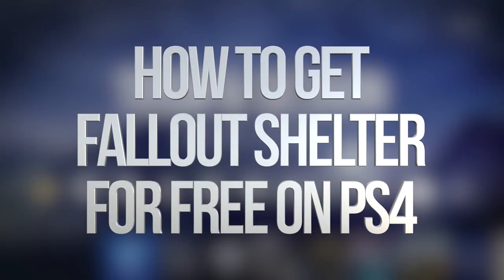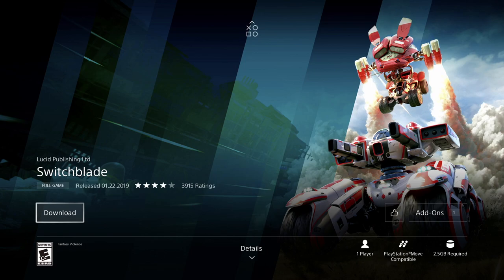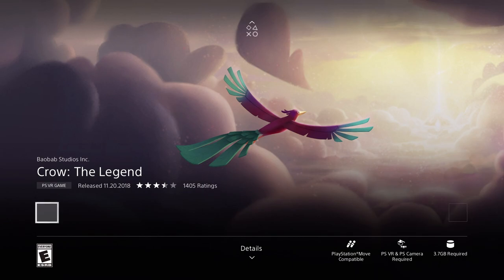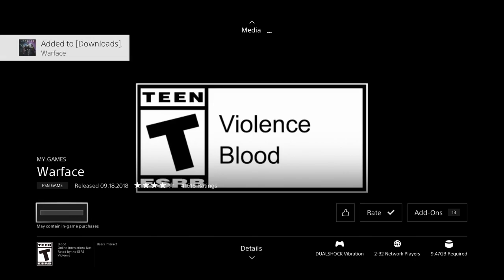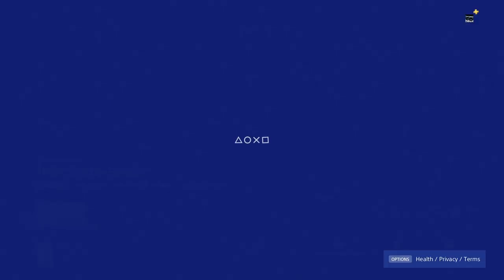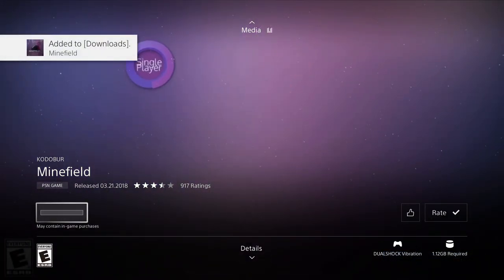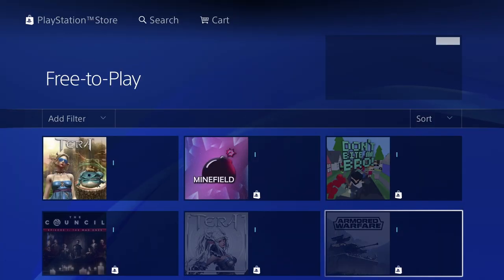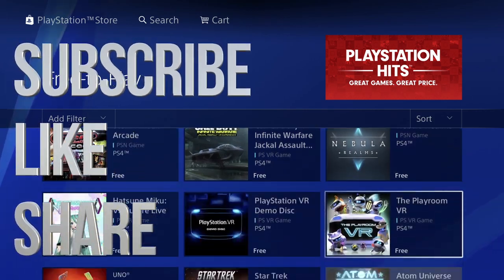How to get Fallout Shelter for FREE on PS4 | PlayStation | Free Game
How to Download Free Games for PlayStation